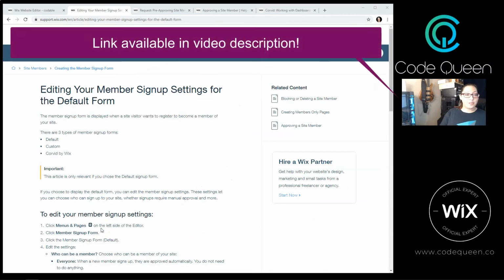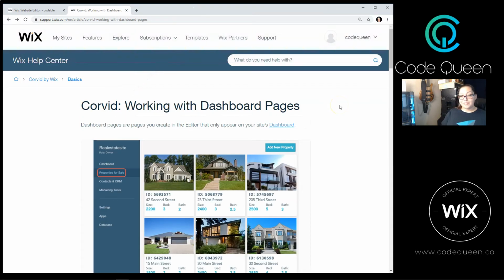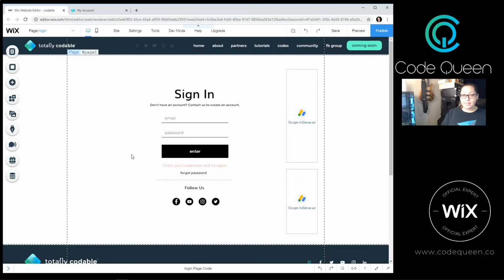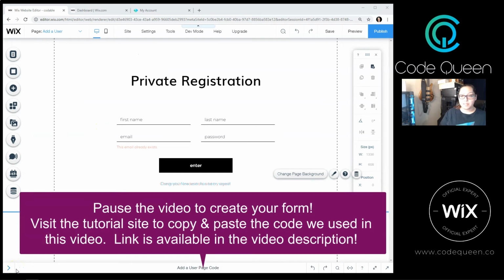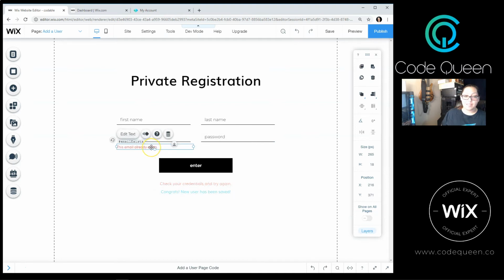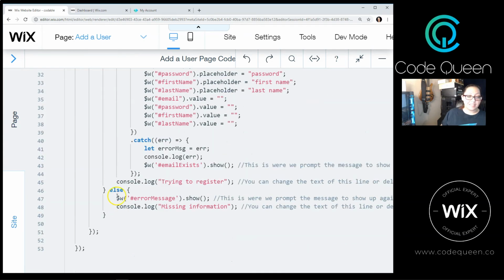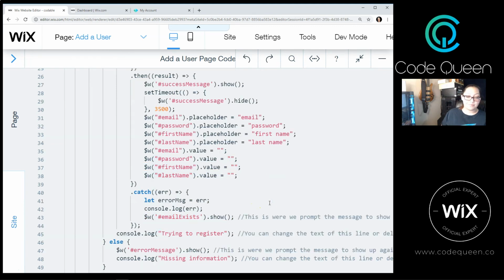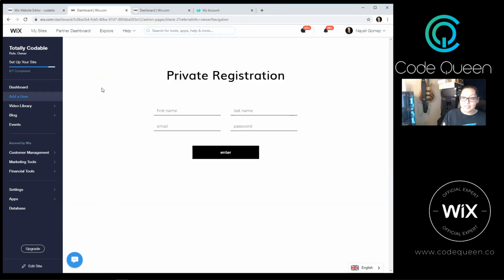Wix Sign Up for for Private Memberships using a Private Form on Wix Dashboard Pages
This video will show you a creative and unique method to create a private member registration on your Wix website using Wix Dashboard Pages and a custom registration code.  Now that Wix allows you to create a Members Area you can also develop a custom registration and log in form for your users.  The native Wix registration process does not work for all types of business.  Some businesses and organizations require a different flow.  These businesses include:  Educational Institutes, Private Networks, Private Organizations, Private Clubs or Groups, Private Company Access, Employees Only, Invite Only or offline onboarding.  Off onboarding usually consists of a paper application (or other means) where a user applies for a membership or account and the company takes care of creating the account on their behalf.  This helps the owner of the website control membership credentials or prevent unauthorized emails from being used while registering.

01:32 - What Wix currently offers for Member Signup and Registration
02:04 - Pre-approving Site Members
02:15 - Method that will be used to create a Private Registration
03:08 - How to add a Dashboard Page
03:52 - Pause video here to copy & paste the example code
04:03 - How the form was created
04:53 - Explaining the Registration Code
06:17 - Where to view your live dashboard page
06:45 - Who can access your live dashboard page
06:57 - Testing Example Dashboard page
07:35 - For Code Queen Help

Wix Dashboard Pages were first introduced to the Wix Community in August of 2018.

Then Dashboard Pages were released out of Beta in early 2019.  Since then, the Code Queen has created over 120 private registration forms using this method.

Video Intro by:  Code Queen